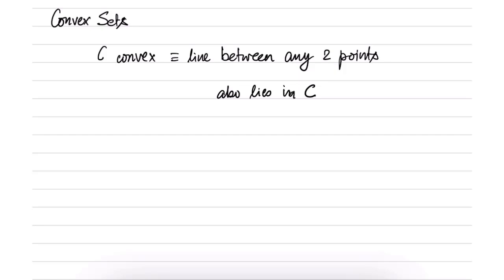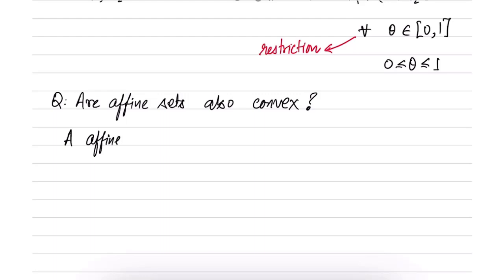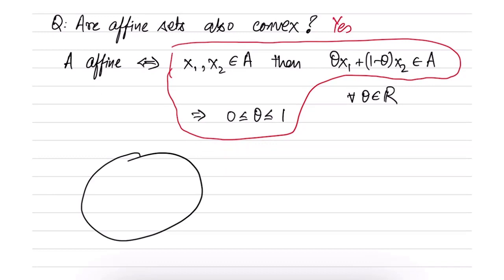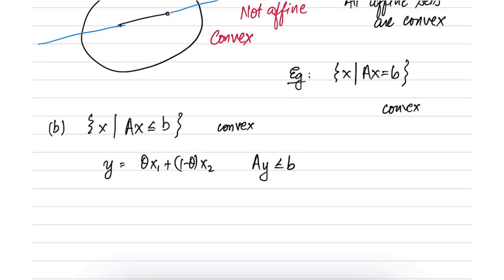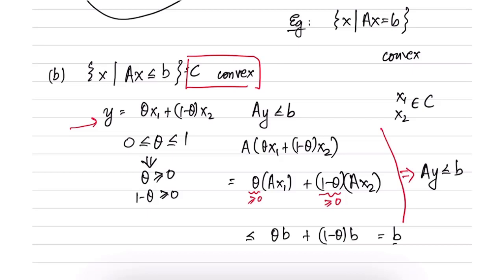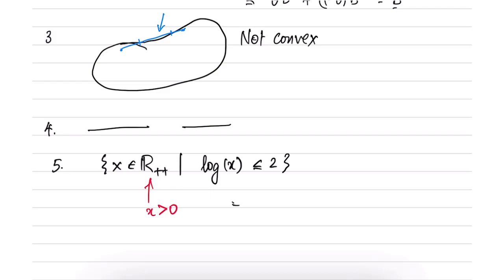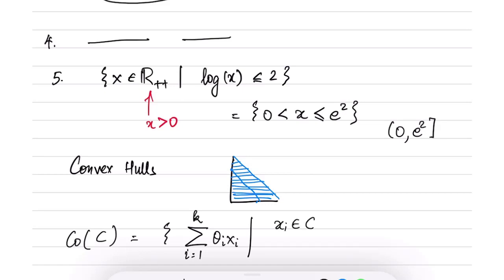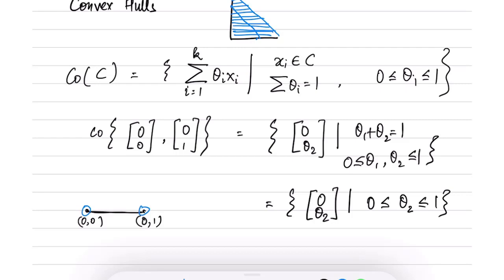Convex Sets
Convex Sets and Convex Hull of sets